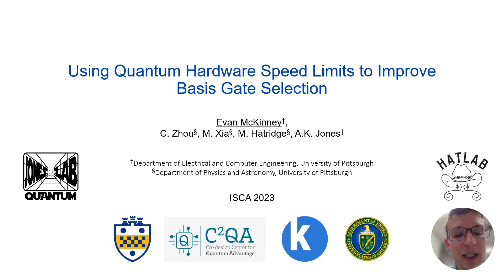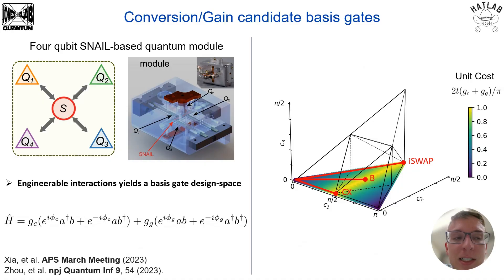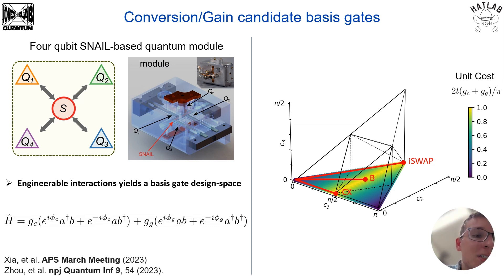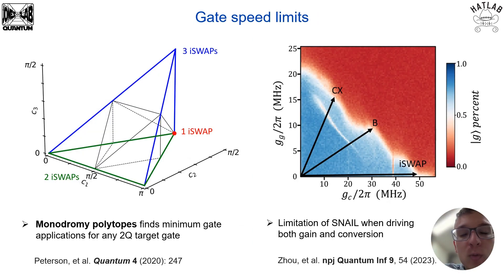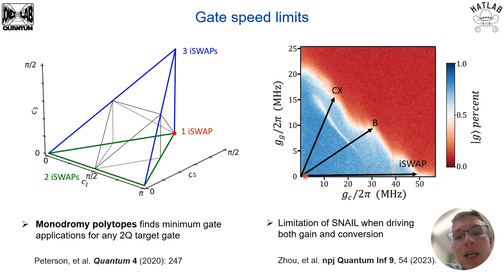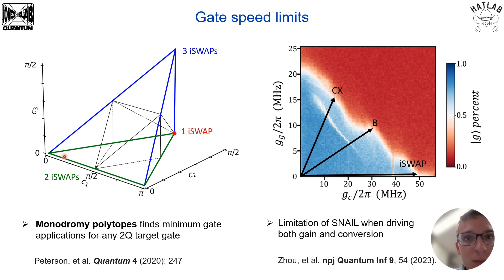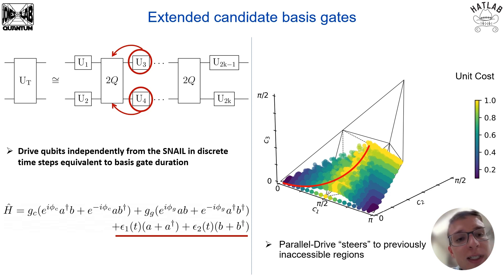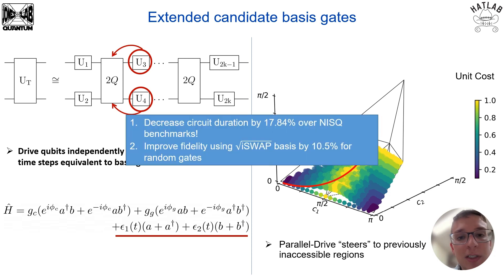ISCA'23 - Lightning Talks - Session8A - Parallel Driving for Fast Quantum Computing Under Speed Limi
Lightning Talks - Session8A: Quantum II

Paper Title: Parallel Driving for Fast Quantum Computing Under Speed Limits
Authors: Evan McKinney, Chao Zhou, Mingkang Xia, Michael Hatridge, Alex K. Jones